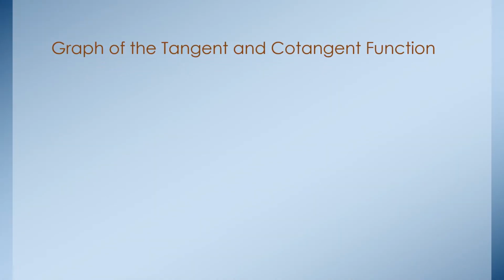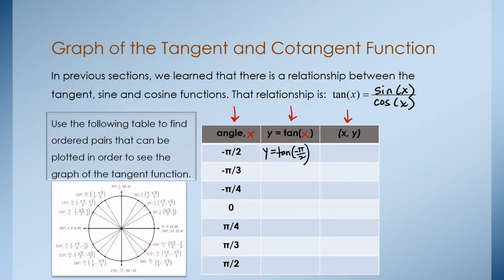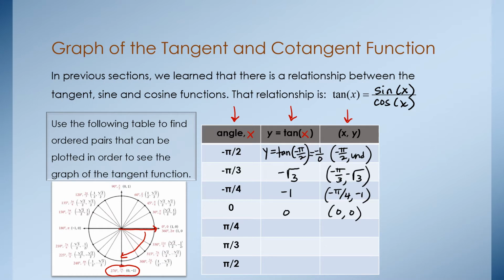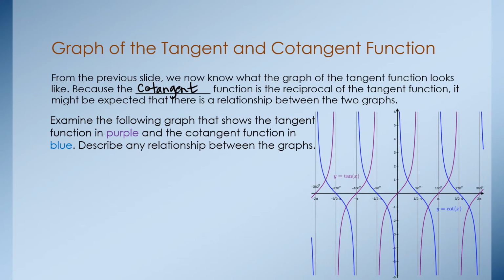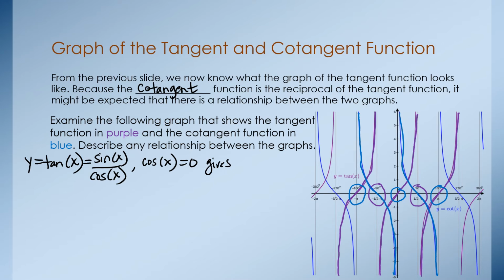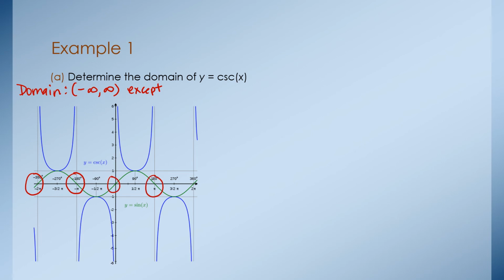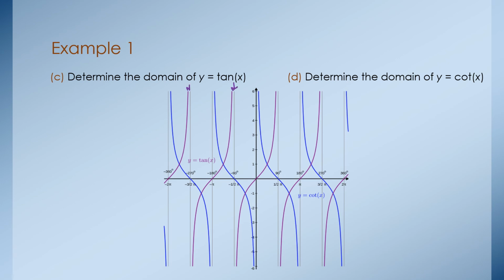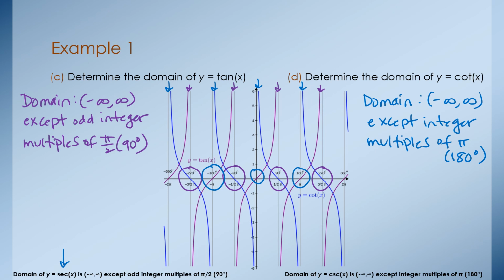5.5, Tangent and Cotangent Function, slides 5-8